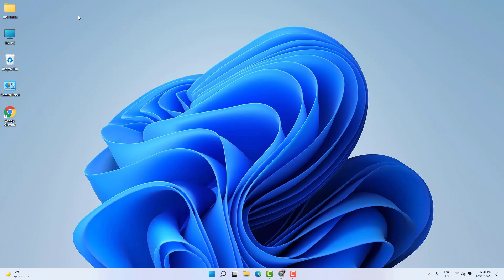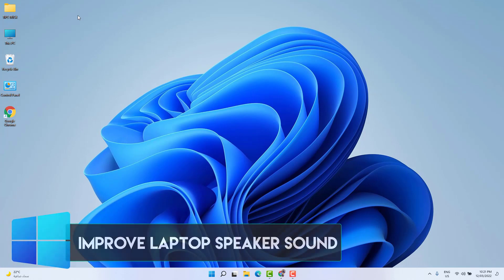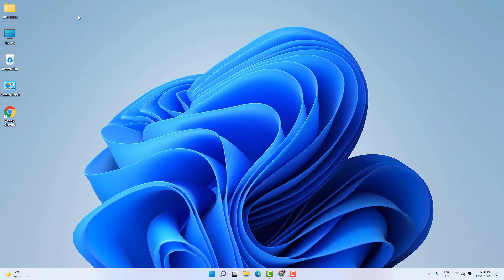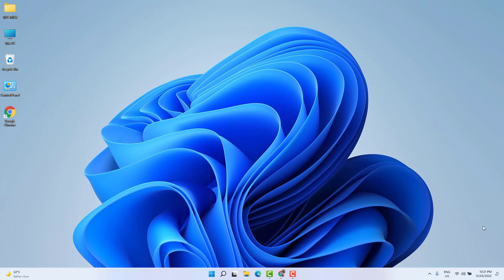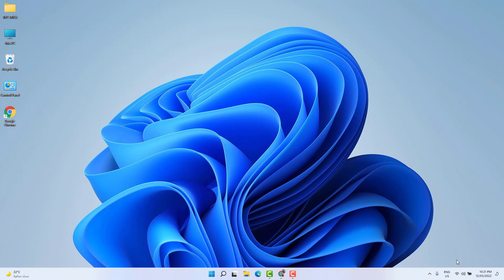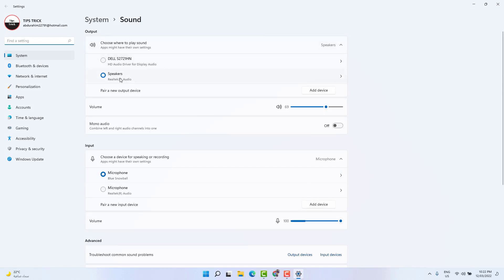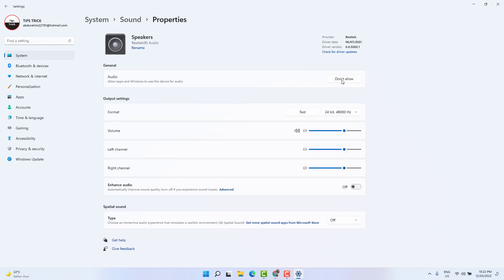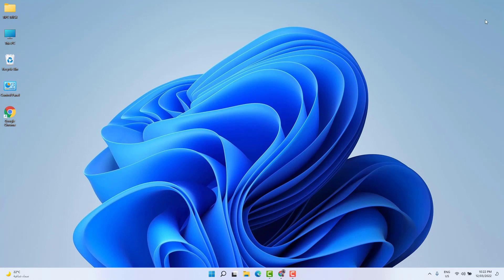How to Increase Volume of your laptop Speakers on Windows 11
In this video we will see How to Improve & Increase Laptop Speaker Sound. So we will see How to boost speaker volume in windows 11